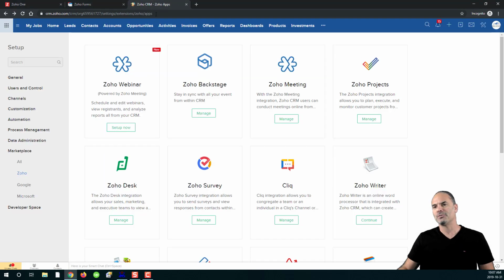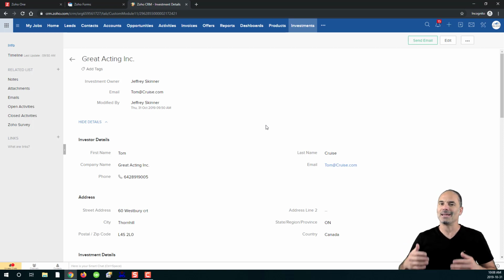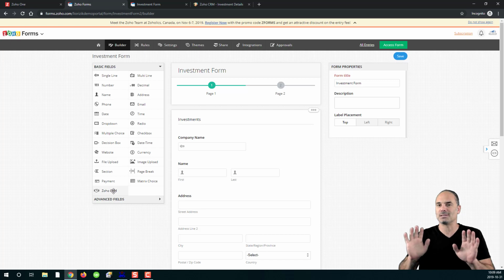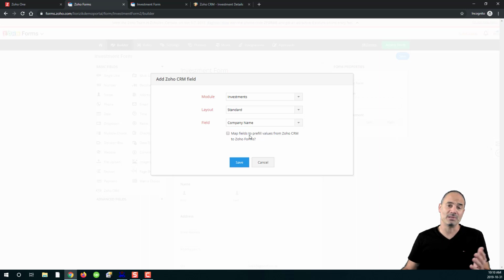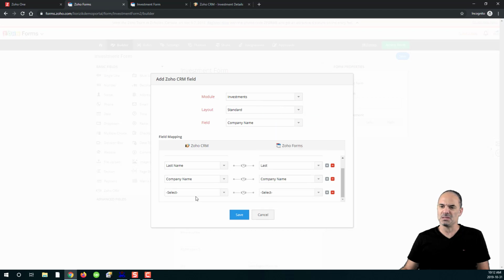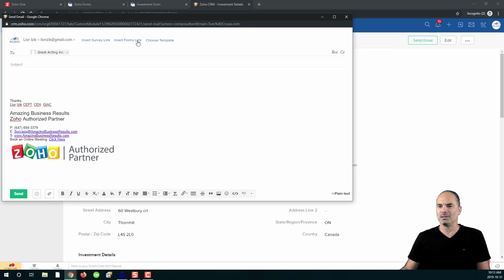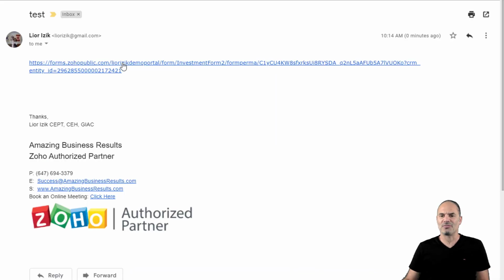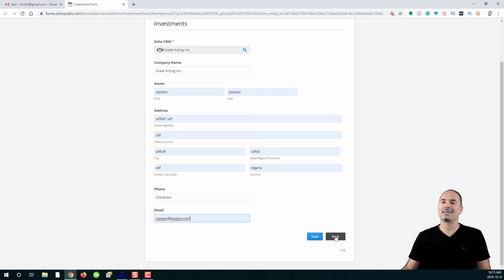Zoho CRM Integration With Zoho Forms - Push Data From Zoho CRM to Zoho Forms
My name is Lior Izik and I am a Business Coach and an Advanced Zoho Partner located in Toronto, Canada.